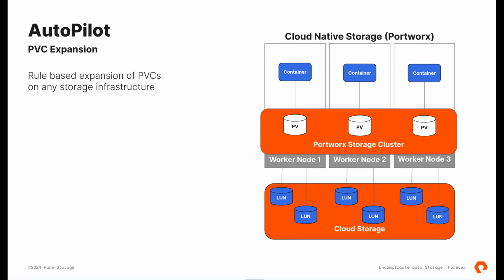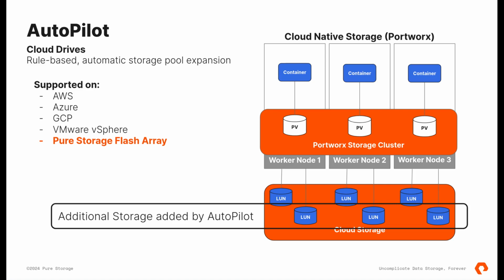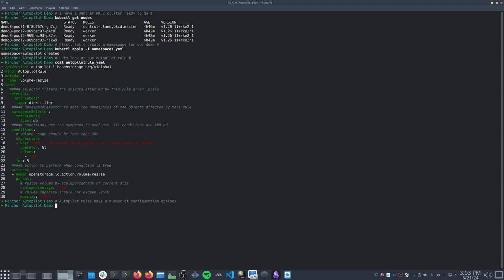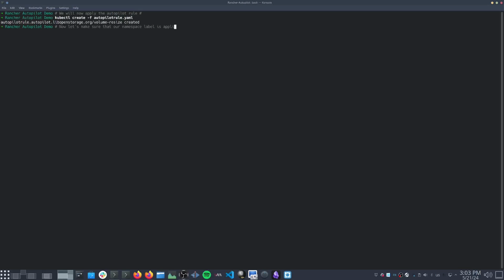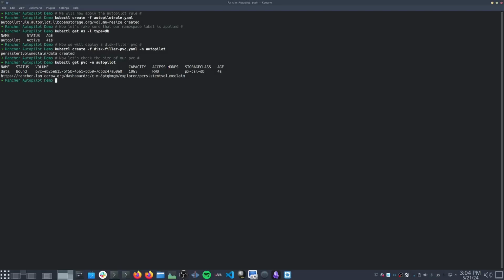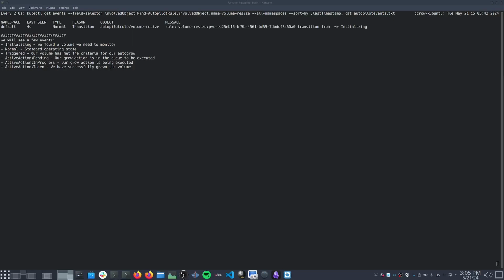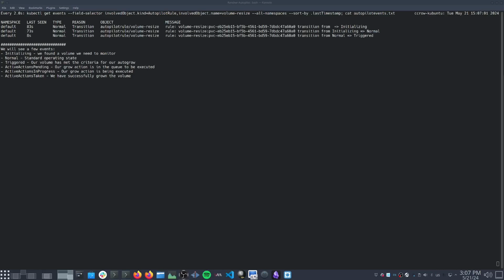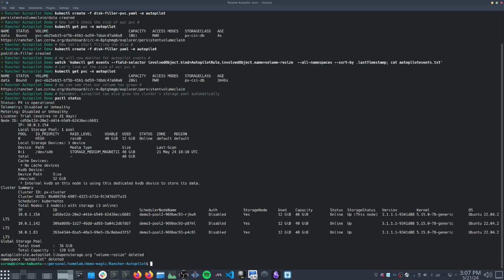Automated Capacity Management for Rancher Clusters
Portworx PX-Autopilot is a feature that allows Kubernetes administrators to set rules to grow PVCs when a usage threshold is met within their Rancher clusters. Autopilot also allows an administrator to grow the back-end storage pool using cloud drives.